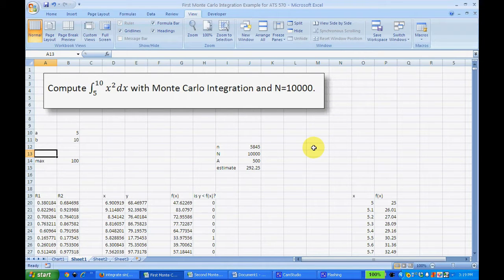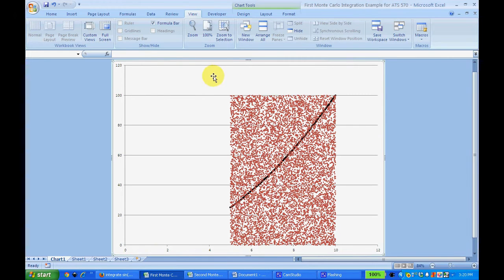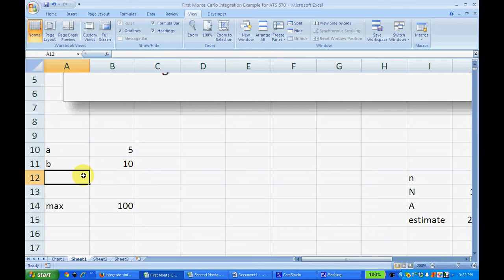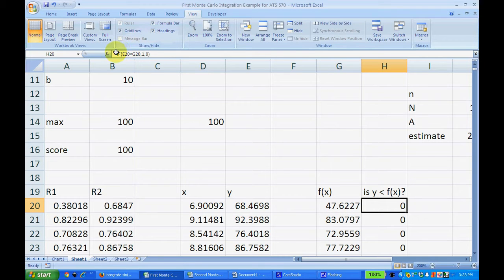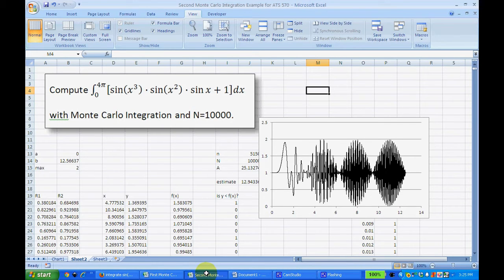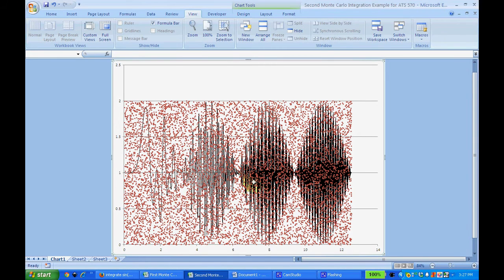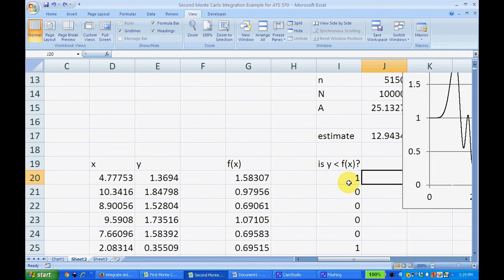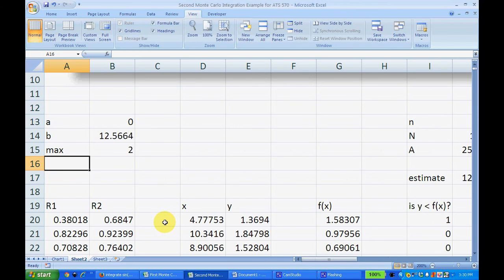Monte Carlo Integration Examples